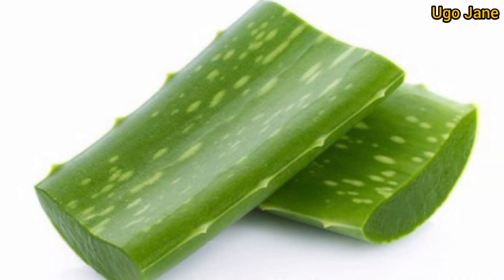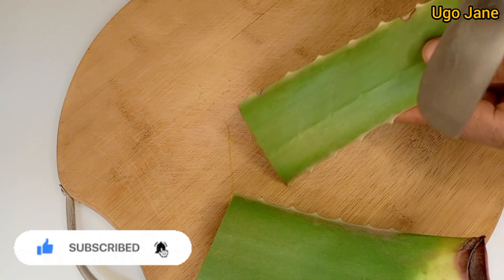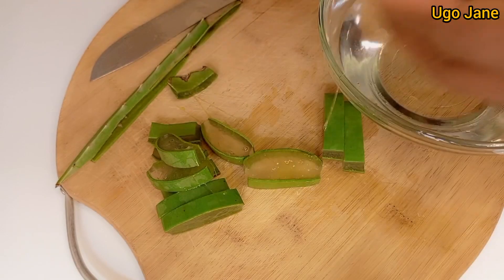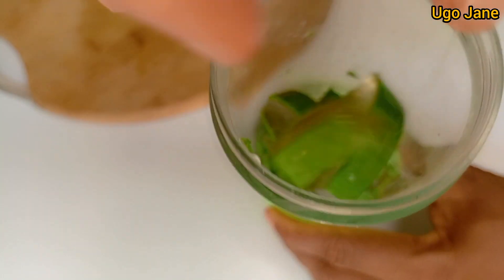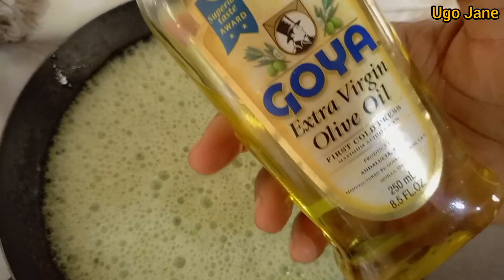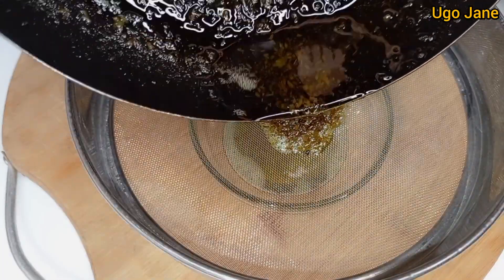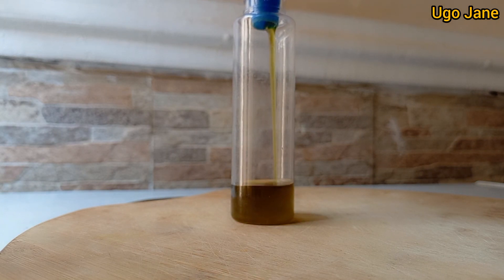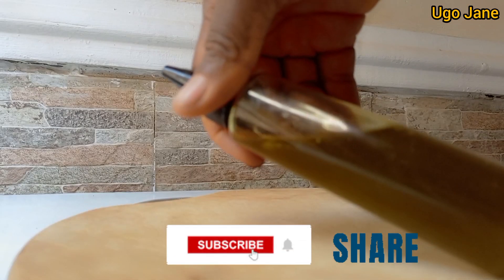The Proper way To Make Aloe Vera Oil for Extreme Hair Growth / How to make Aloe Vera Oil.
Hi,

Happy new year and welcome back to my channel, In this video I showed The Proper way To Make Aloe Vera Oil for Extreme Hair Growth / How to make Aloe Vera Oil.

kindly watch till the end so that you don't miss any Step/information,

for private Questions contact👇
Fb... Ugochukwu Jane Ezinne.